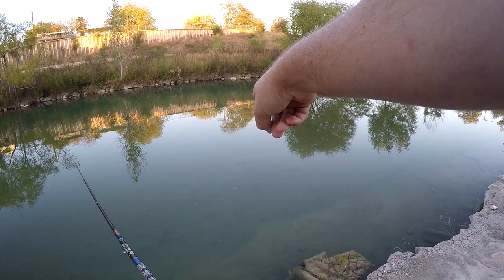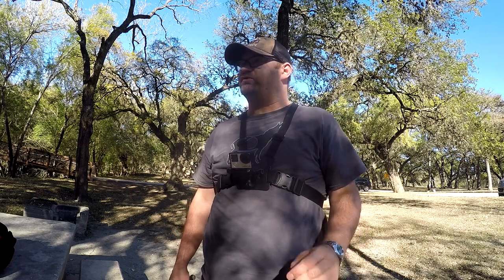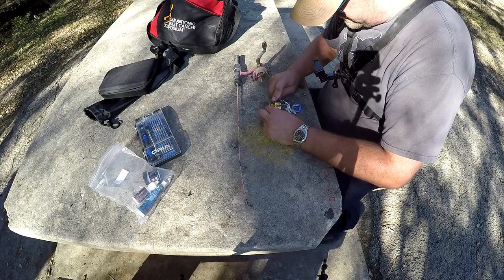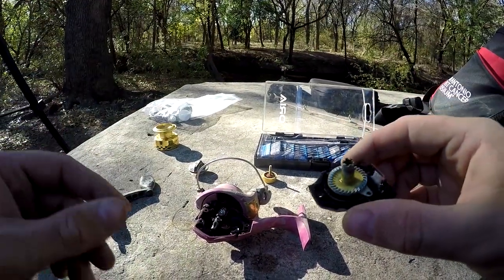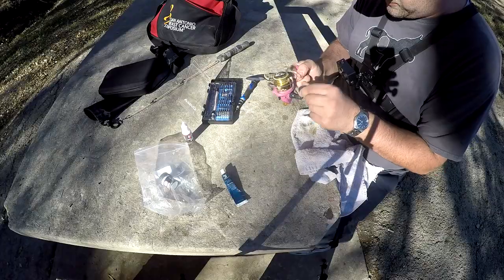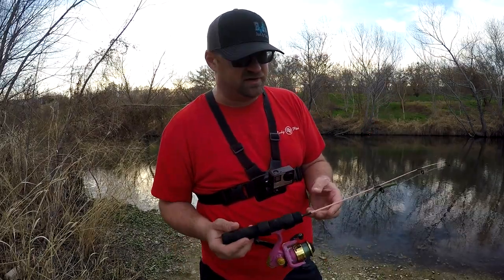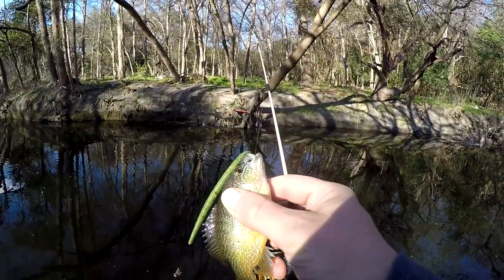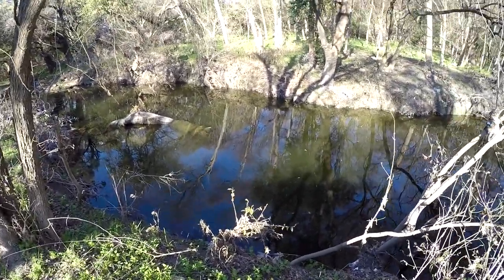CATCHING BASS ON A ROD FOUND UNDERWATER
FOUND THIS ROD IN THE RIVER. CLEANED IT UP, THEN CHALLENGED MYSELF TO CATCH SOMETHING WITH IT.

Hey Mr. Moneybags, why don't you drop a dollar in my tip jar?: